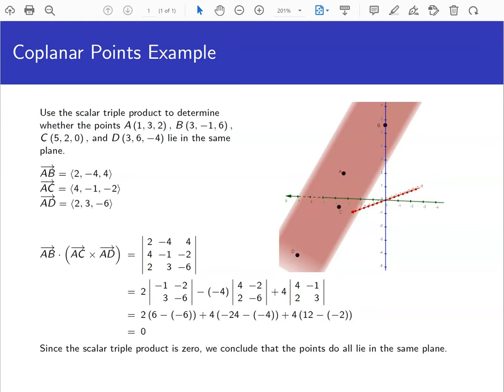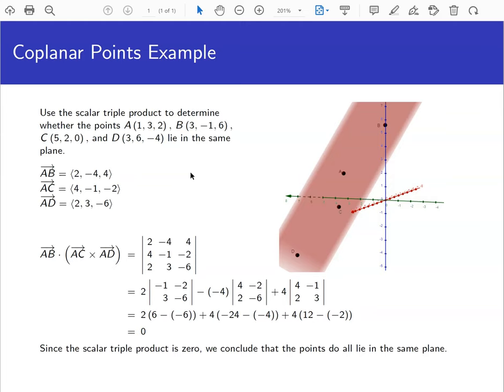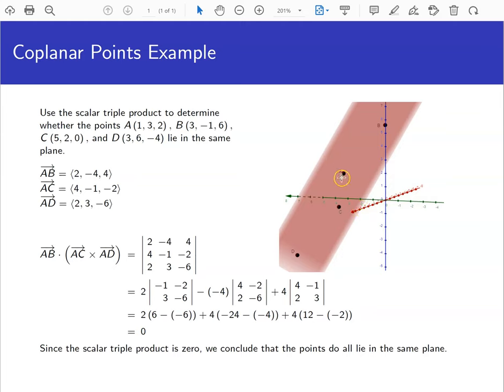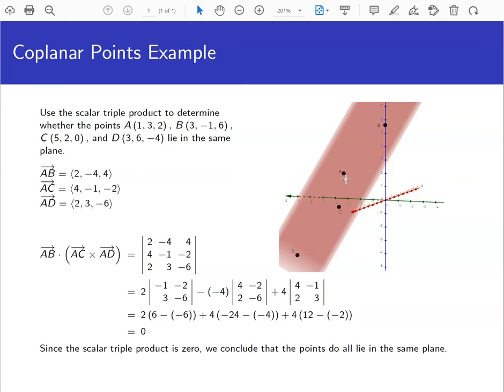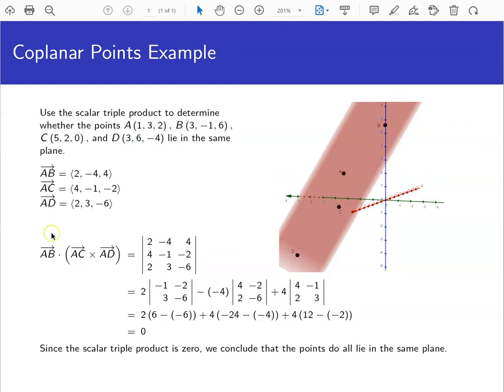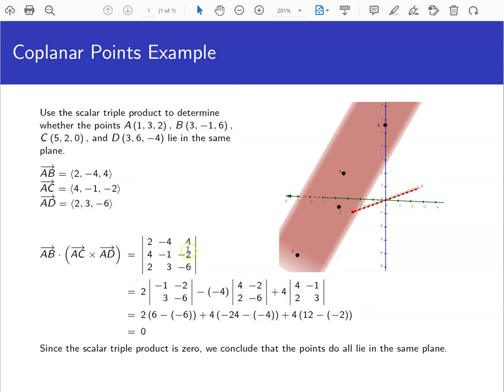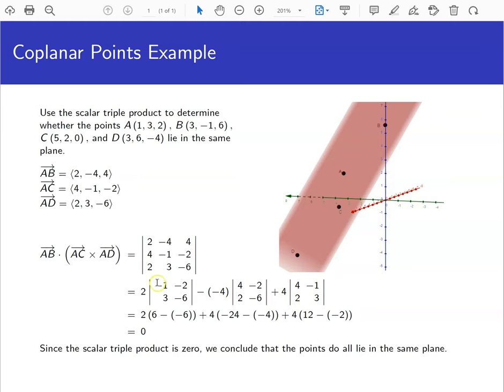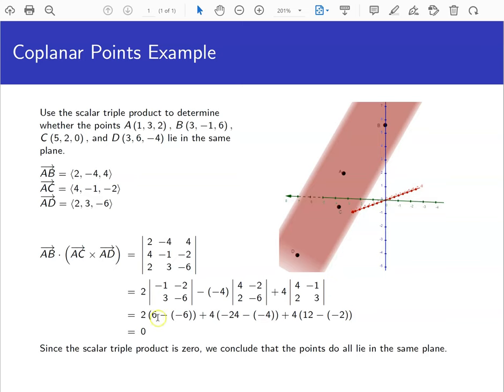Coplanar Points Example